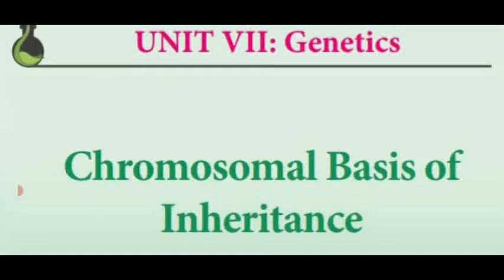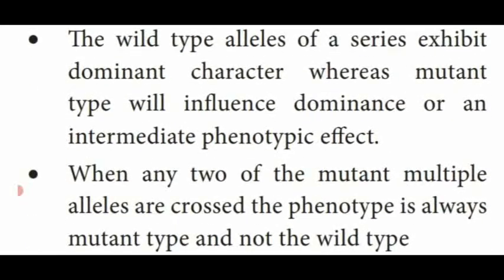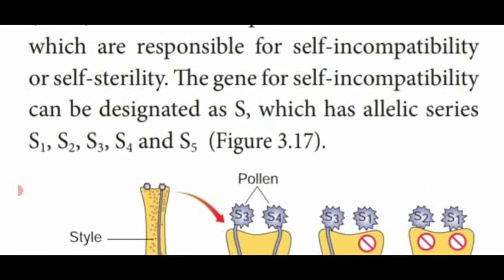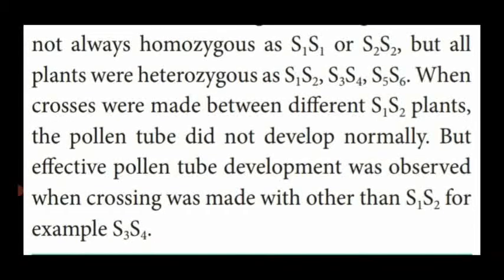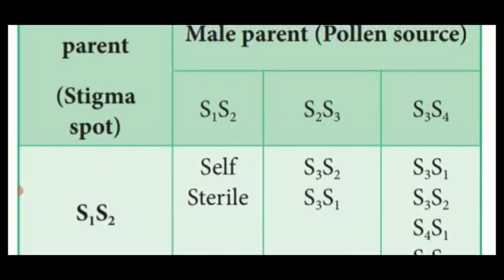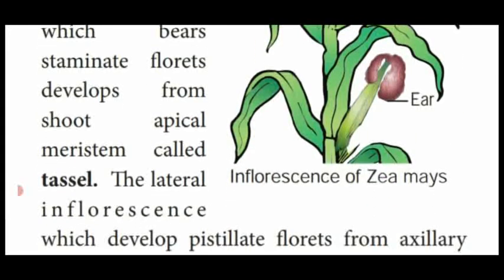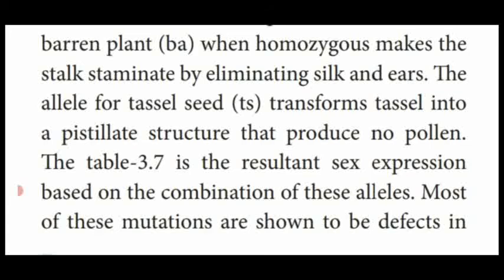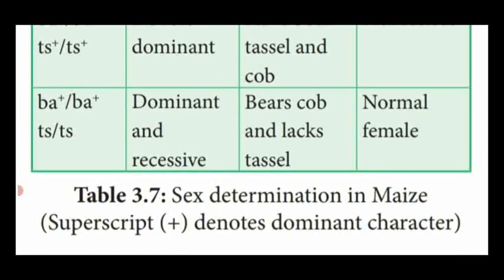XIIstd/Bot/Ch:3/Chromosomal basis of inheritance/Part6